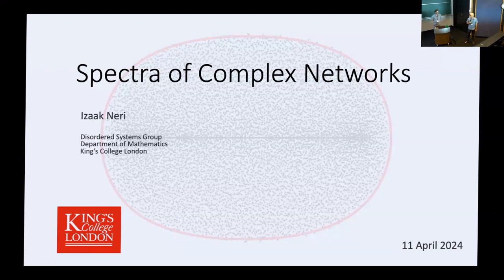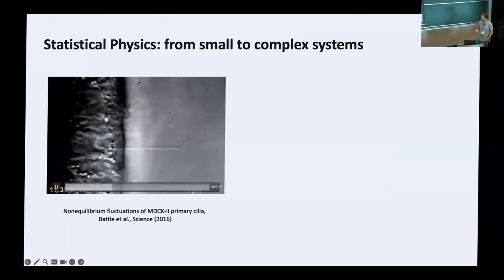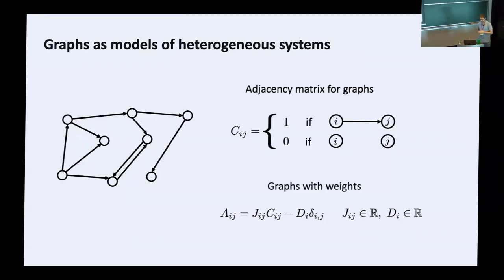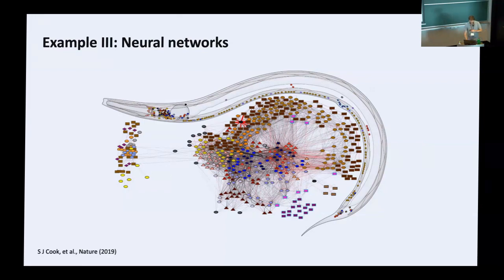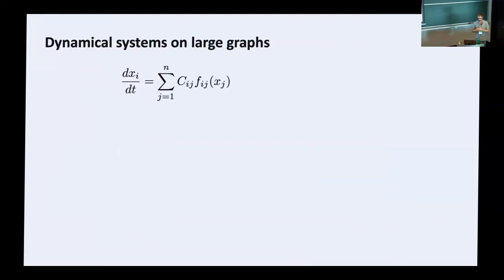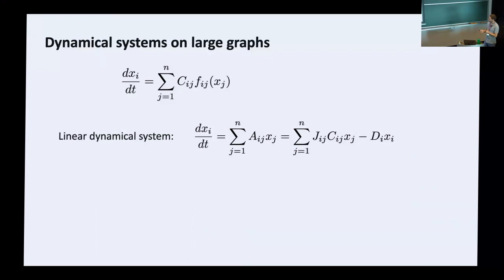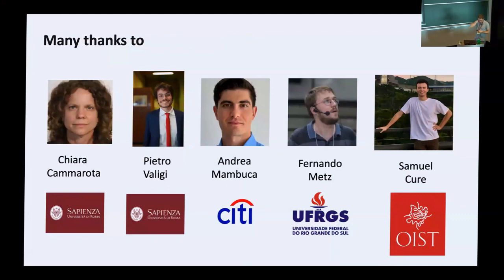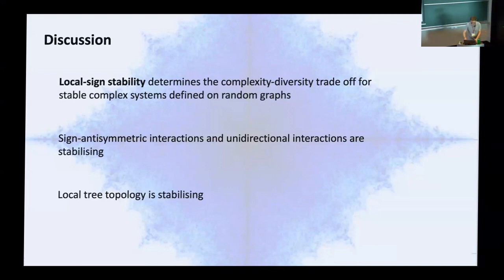Izaak Neri - Spectra of Complex Networks (TSVP Talk at OIST)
Izaak Neri is visiting OIST from 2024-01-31 until 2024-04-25 through the "Theoretical Sciences Visiting Program" (TSVP).

Abstract: Graphs are used to represent complex systems. Examples are food webs representing the trophic interactions between species in large ecosystems, synaptic interactions between neurons in neural systems, or networks depicting the supply of goods between firms in financial systems. A question of interest is how graph topology affects the dynamics of a complex system. In addition, we would like to understand how interaction properties, such as their sign pattern, affect system dynamics. This seminar introduces an avenue of approach in solving this question, which is based on the spectral properties of large random graphs. These latter serve as null models for complex systems, and a description of their eigenvalues and eigenvectors fully determines the dynamics of corresponding linear systems.

Profile: Izaak is a Senior Lecturer in Disordered Systems within the Mathematics Department at King’s College London. Izaak engages in two research domains. Firstly, he develops mathematical techniques for analysing complex systems, such as, neural networks, ecosystems, and complex fluids, with a specific focus on understanding the role of network structure and heterogeneity in their dynamics. In this context, he extends methods used for studying systems with all-to-all interactions to those within networked systems. Secondly, Izaak uses stochastic processes to explore nonequilibrium fluctuations in small systems, such as molecular motors, or decision-making processes in noisy environments.